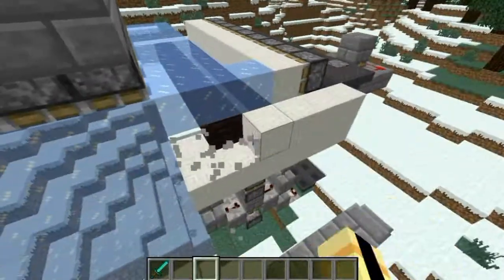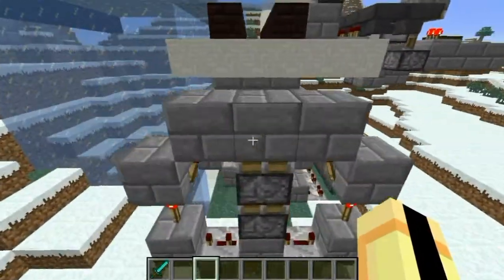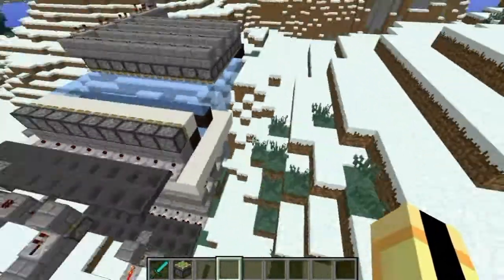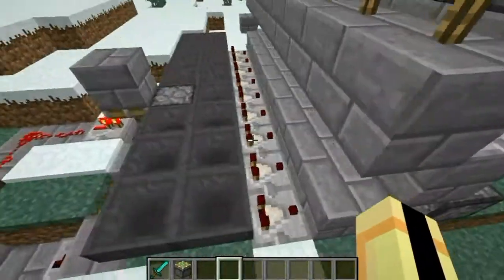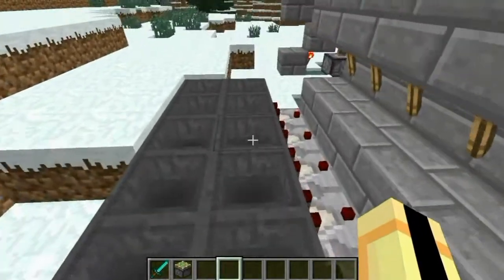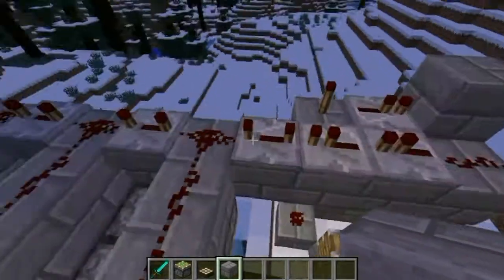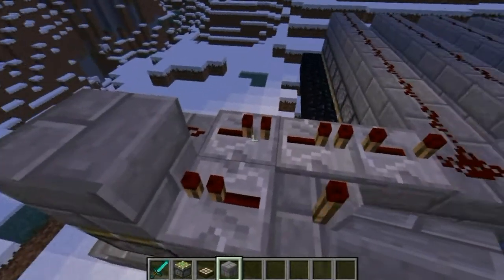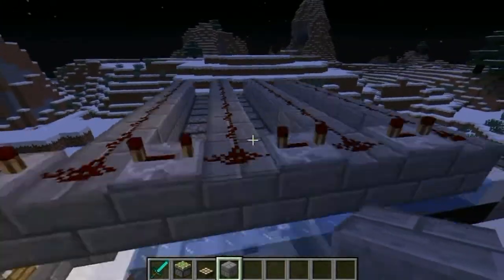Ice Tray Machine 1.5.1; by darkplayer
I don't know yet what to call this new contraption
so Ice Tray Machine for now

also Channel NEWS!